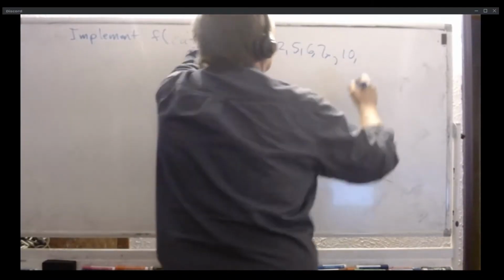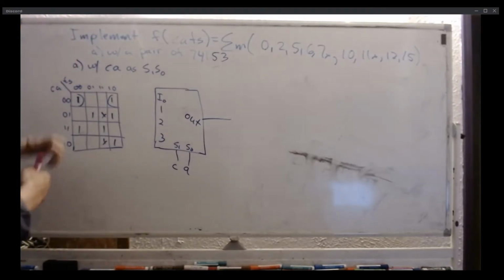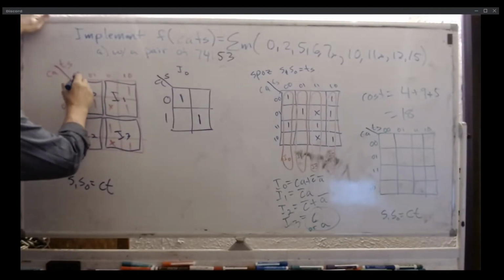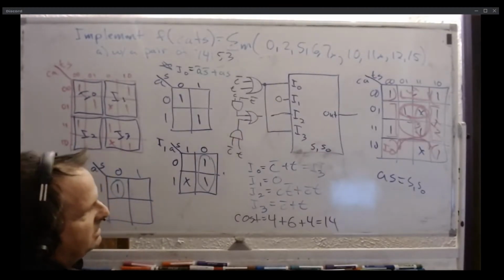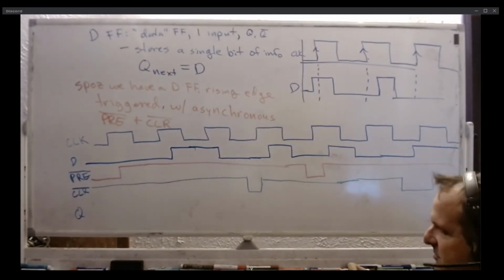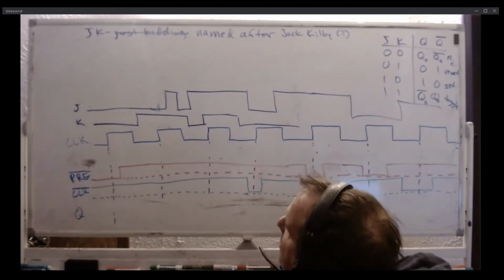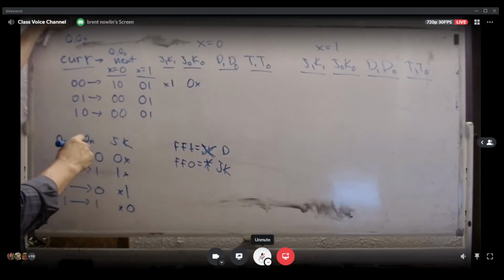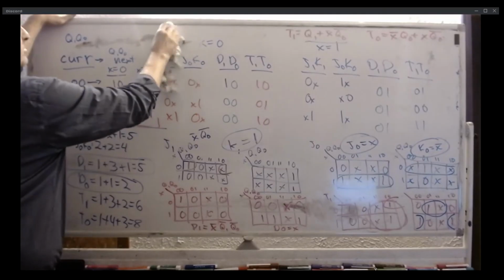DLD Opportunity #1 Review Session, Decoders, Muxes, Flips-Flops, Optimizing Circuits